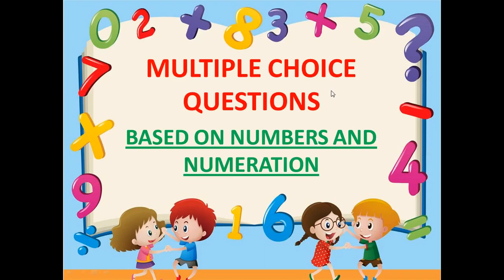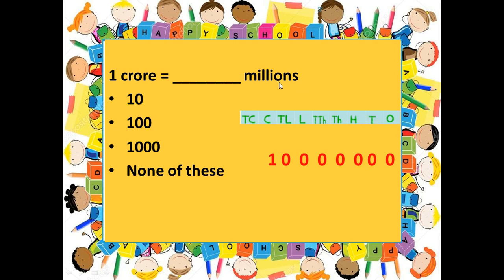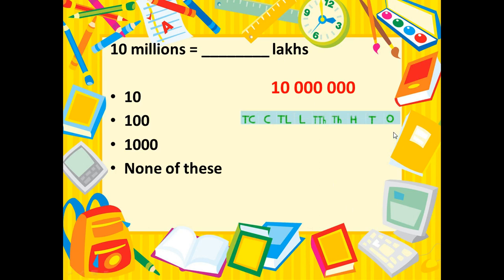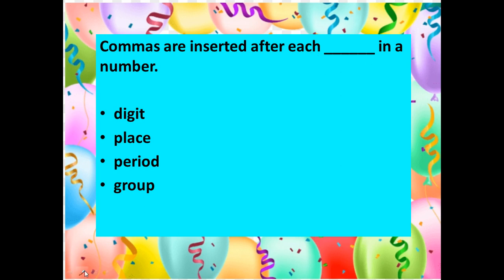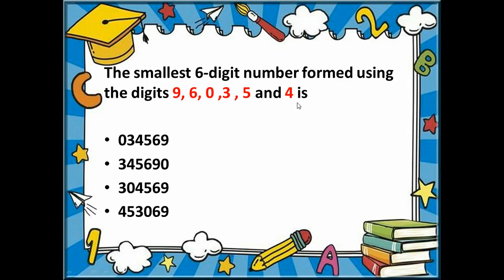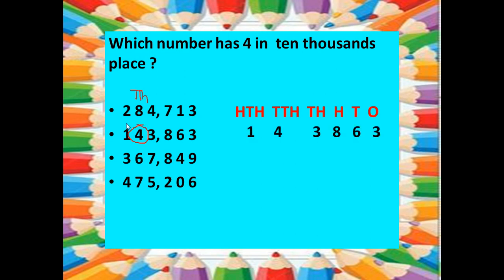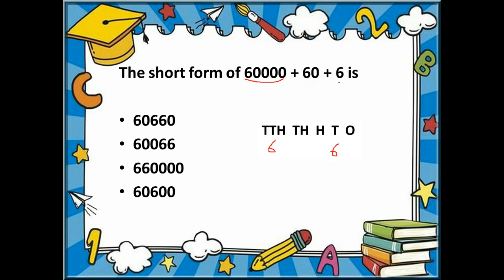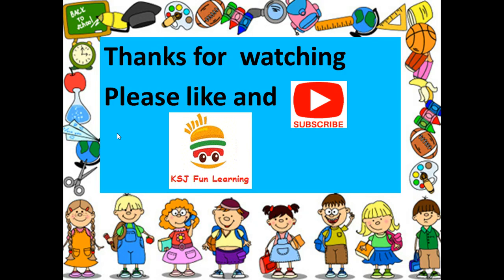MCQS BASED ON NUMBERS AND NUMERATION-1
link for explanation of place value ,face value and period of a digit in a number.